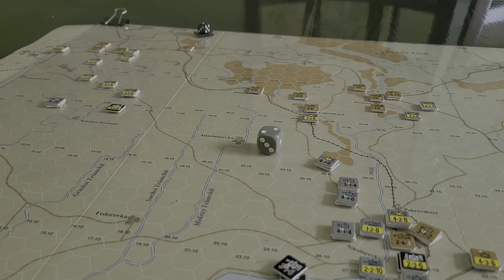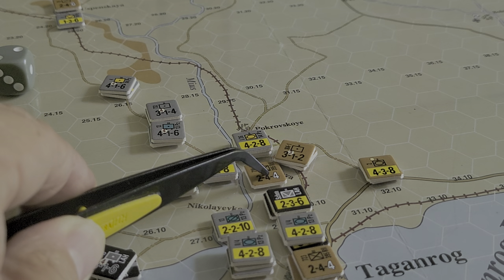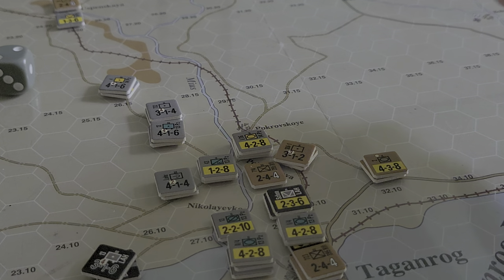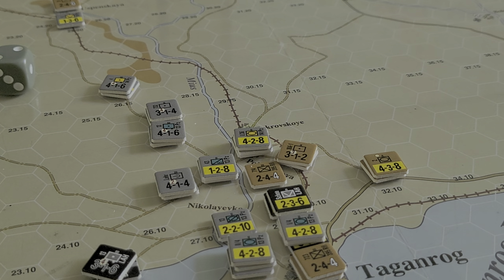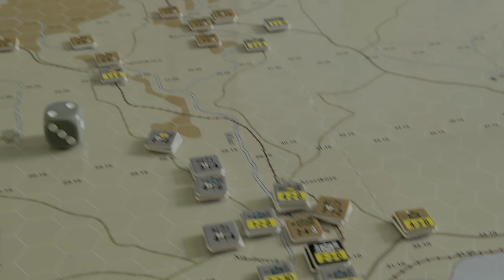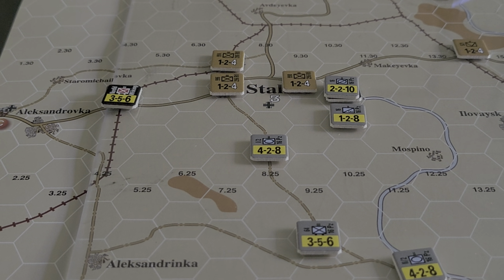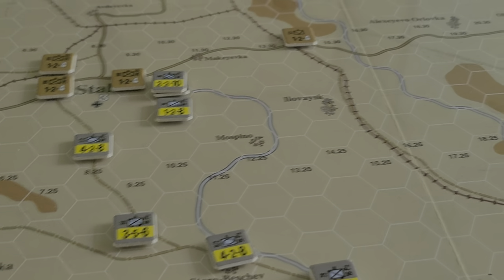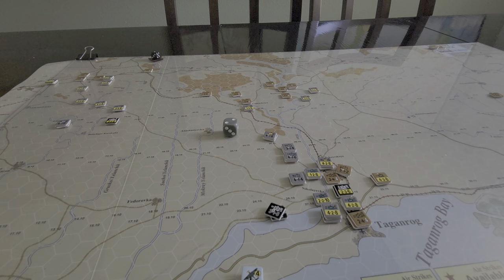Rostov '41 #2 Turn 2